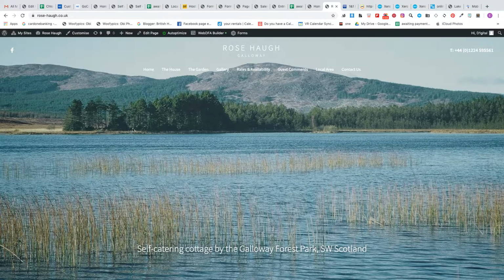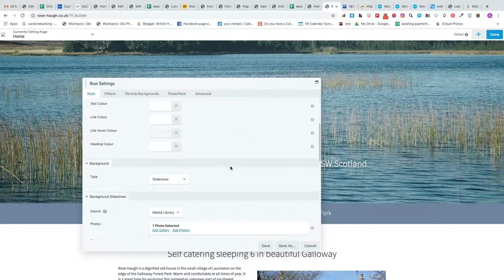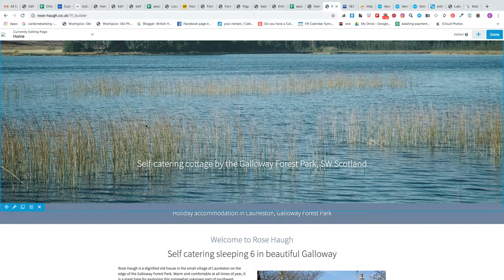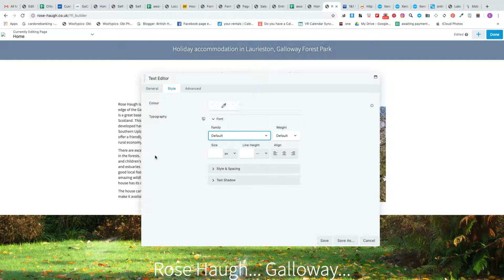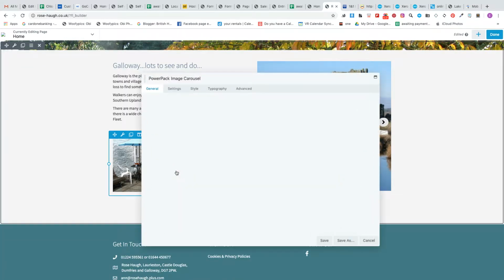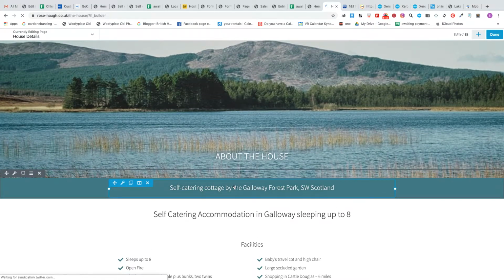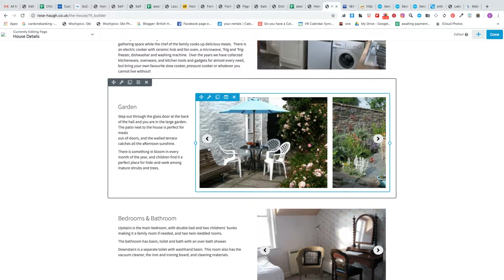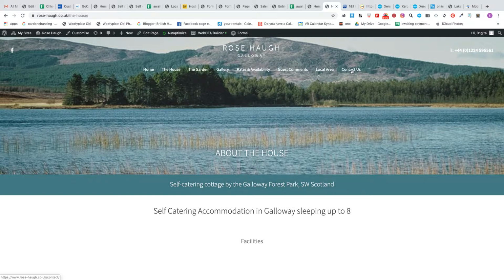How to edit your website